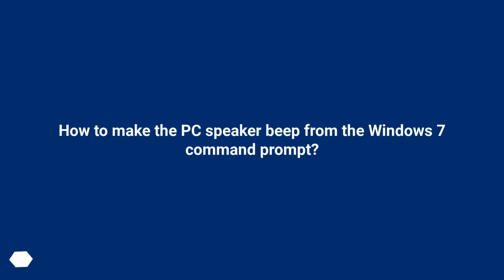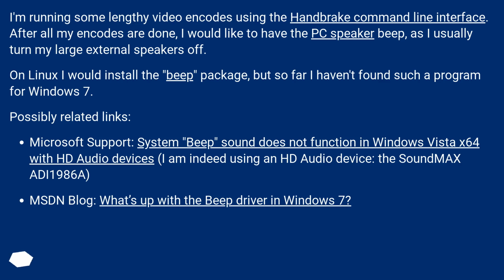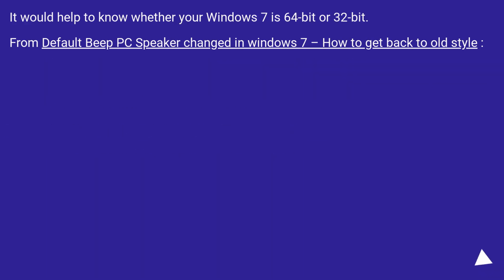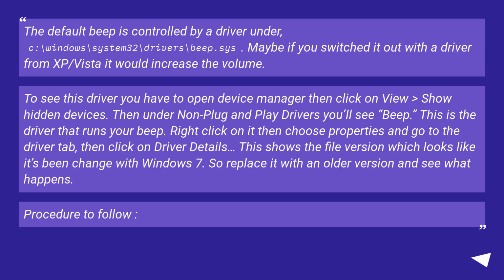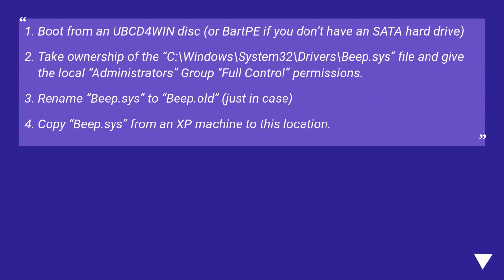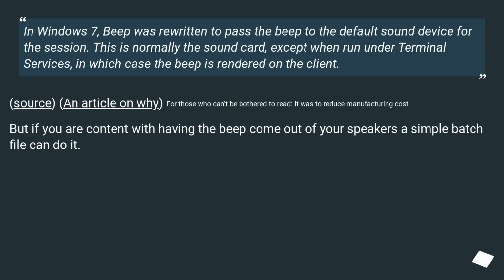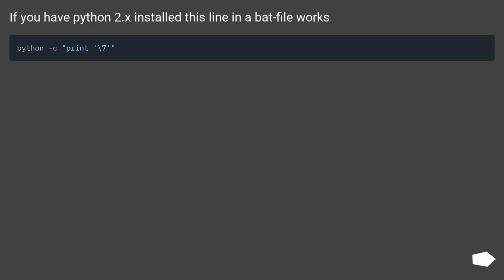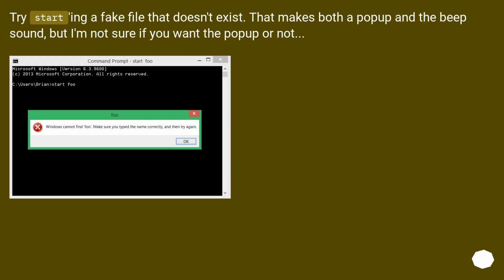How to make the PC speaker beep from the Windows 7 command prompt?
Chapters
00:00 Question
01:18 Accepted answer (Score 14)
03:00 Answer 2 (Score 27)
04:10 Answer 3 (Score 12)
04:25 Answer 4 (Score 7)
04:45 Thank you

[System "Beep" sound does not
function in Windows Vista x64 with HD